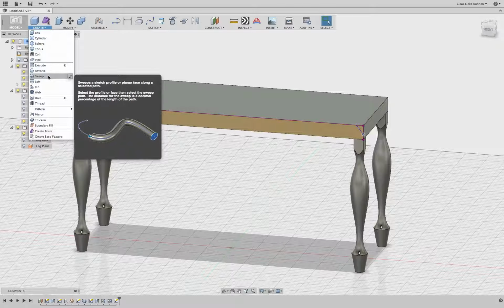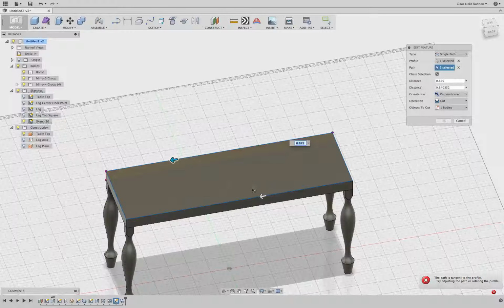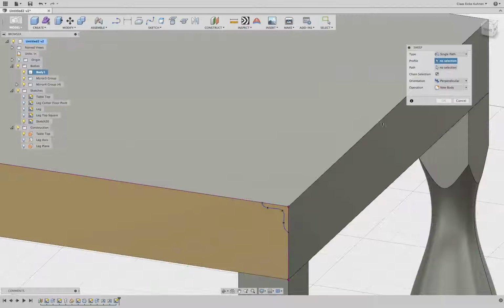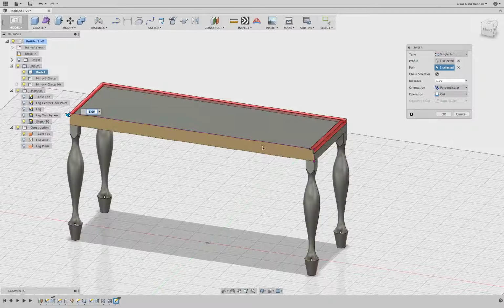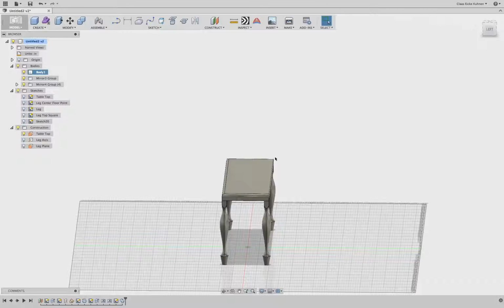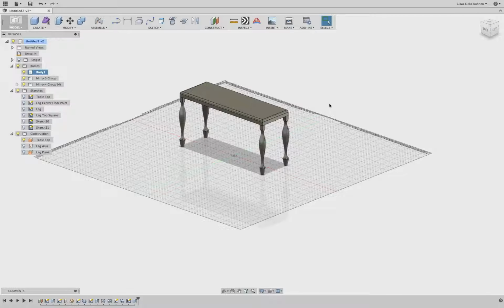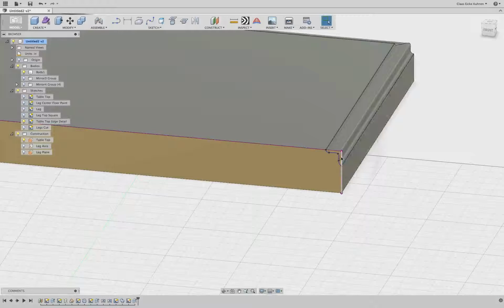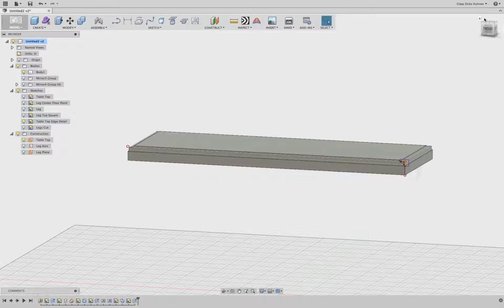Table Top Edge Detail